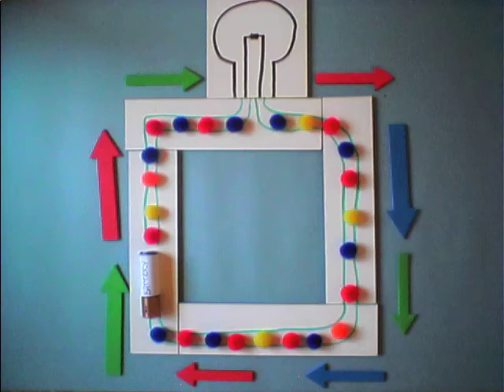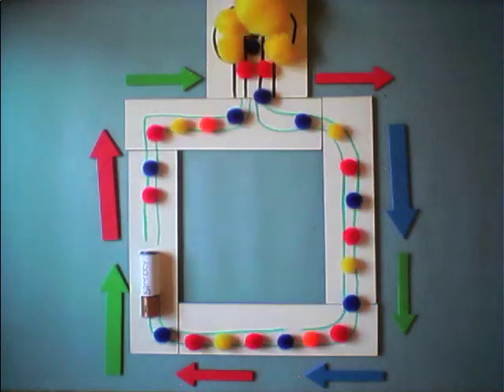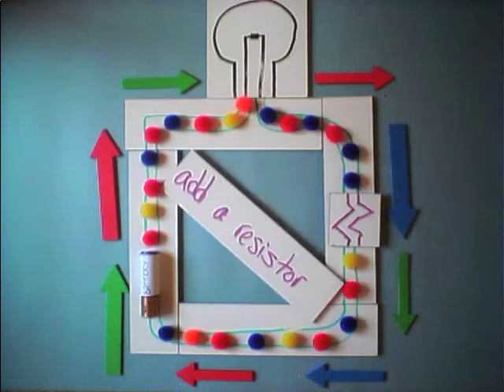It's Electric! - Animating Circuits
Uncover the mystery of electricity with this animation!

This animation was created to go with iCreate's kits and activity guides.

for Getting Started in Animation kit purchasing information.